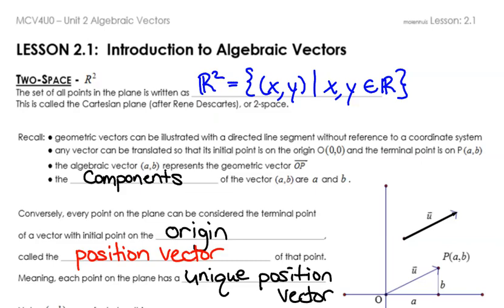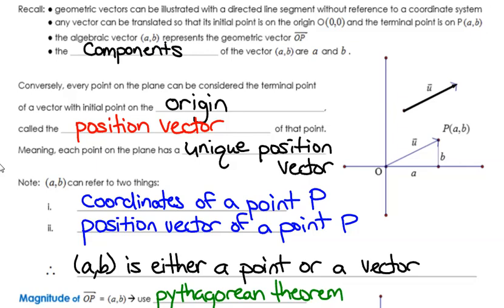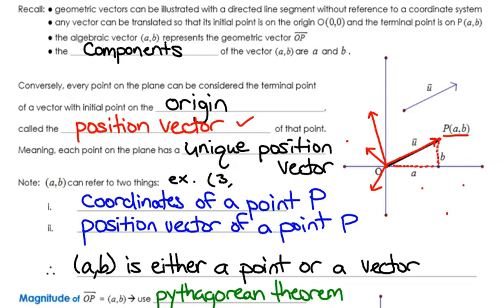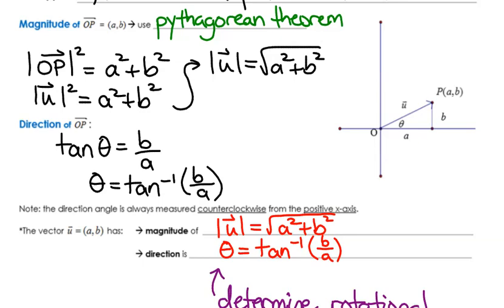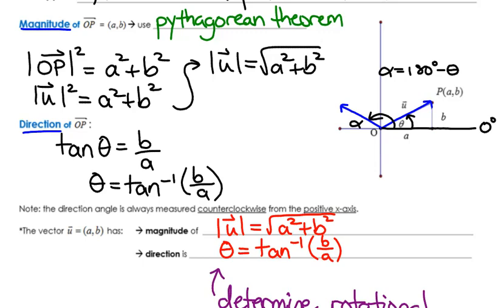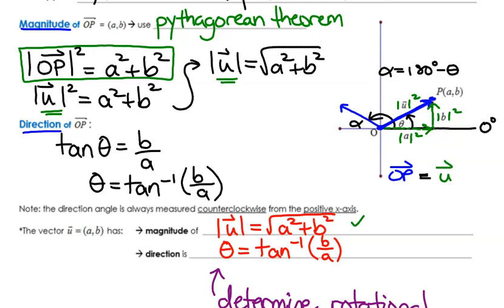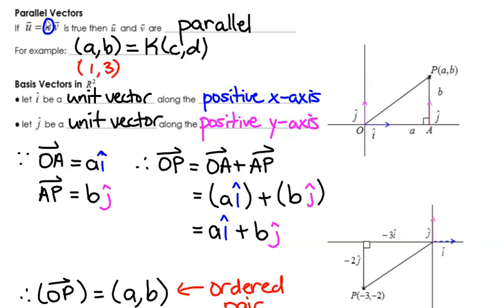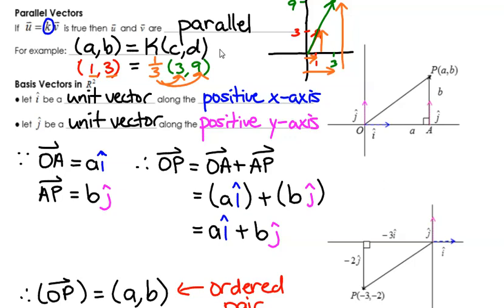Lesson 2.1a - Introduction to Algebraic Vectors